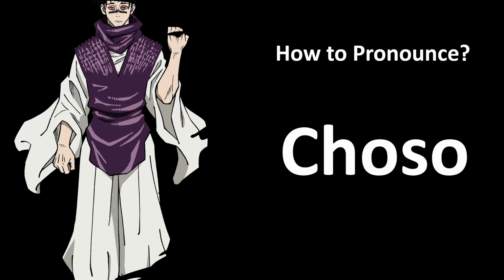How to Pronounce Choso (Jujutsu Kaisen)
Welcome! Here you will hear How to Pronounce Choso (Jujutsu Kaisen) i.e. the “correct” pronunciation.

You can skip the intro through the time stamps below:
00:00 - Pronunciation Intro
00:15 - How to Pronounce Choso (Jujutsu Kaisen)